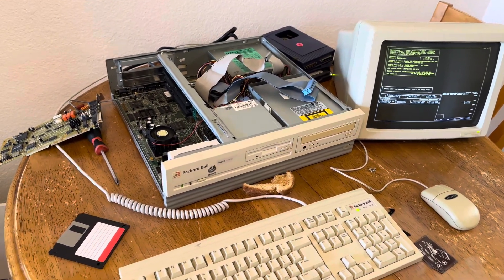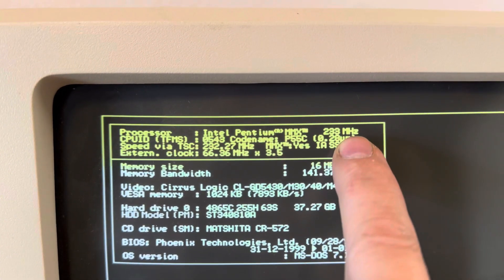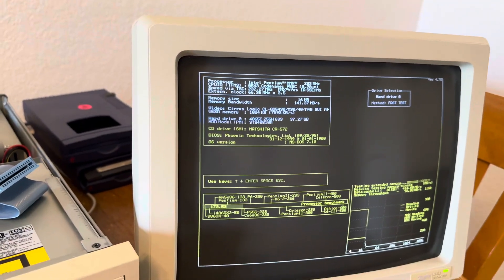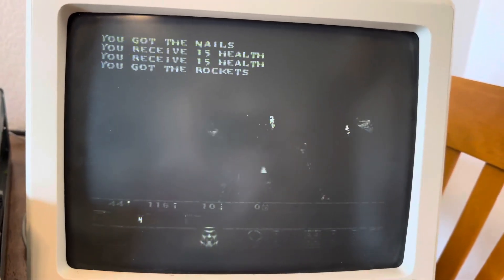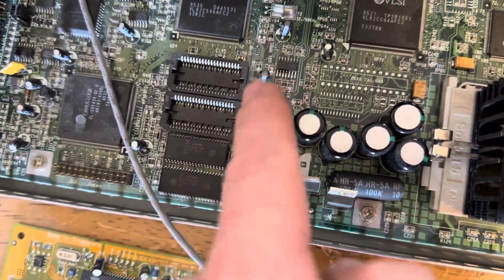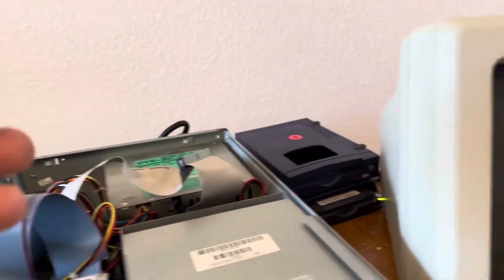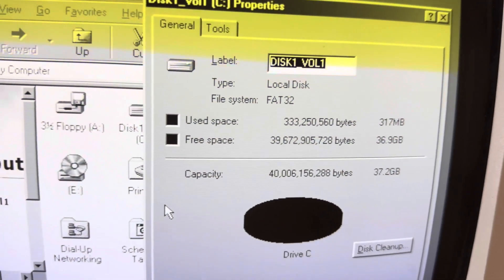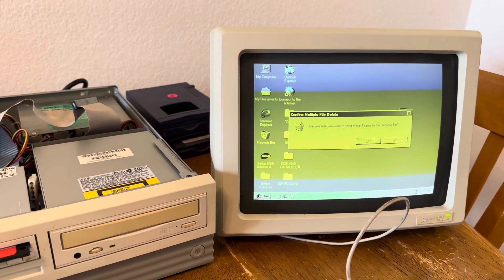Pentium 233MMX working in a Socket 5 Packard Bell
Very low effort today after failing on my previous video attempt earlier in the day. Just wanted to show that you really can upgrade a Socket 5 board all the way to a 233 MMX chip.